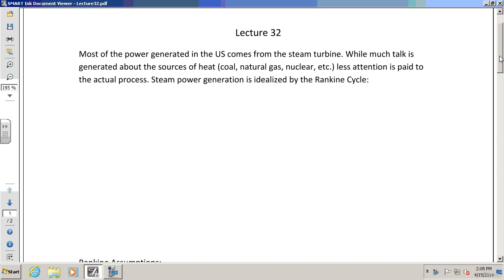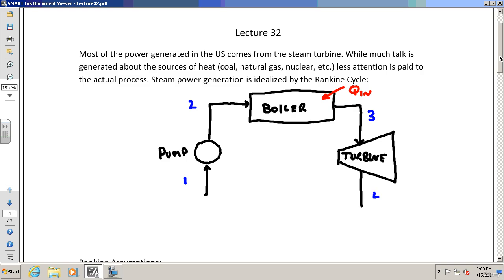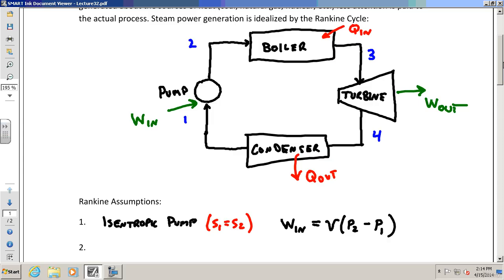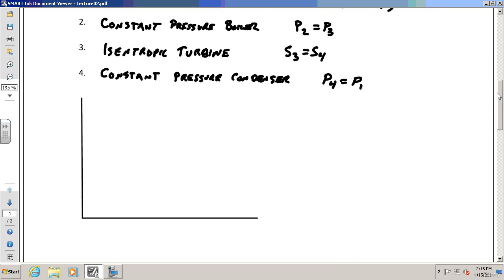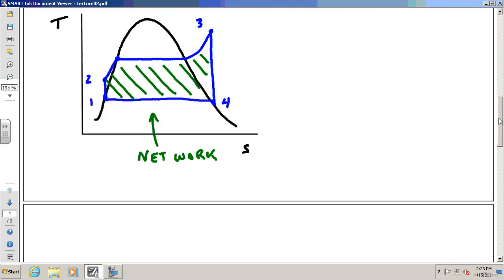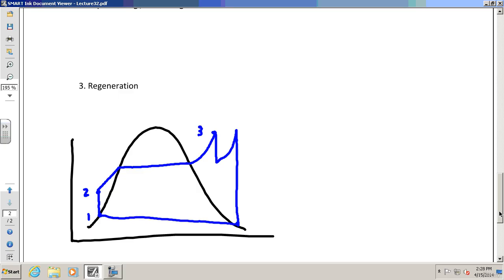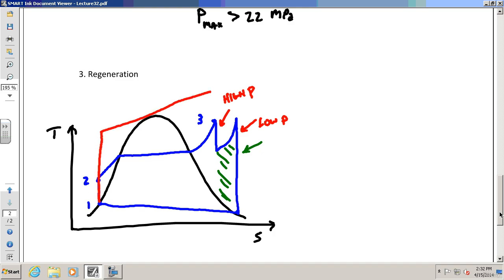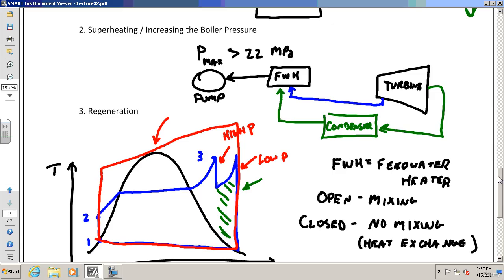Thermodynamics Course Sec 32 - Steam Power Generation Rankine Cycle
Hello engineers! 👋

Welcome back to our Thermodynamics lecture series.

The Rankine Cycle is a fundamental thermodynamic cycle used to convert heat into work, primarily in power plants. It operates by vaporizing and condensing a working fluid, typically water, to produce mechanical energy that can then be used to generate electricity. This section will delve into the four key processes of the ideal Rankine Cycle: pumping, boiler, turbine, and condenser, and analyze their individual contributions to the overall efficiency of the power generation system. We will also explore the impact of various parameters, such as boiler pressure and condenser temperature, on the cycle's performance, and discuss common deviations from the ideal cycle encountered in real-world applications. Understanding the Rankine Cycle is crucial for anyone involved in the design, operation, or optimization of steam power plants.

Struggling with the h−s diagram placement? Leave your questions in the comments below! 👇